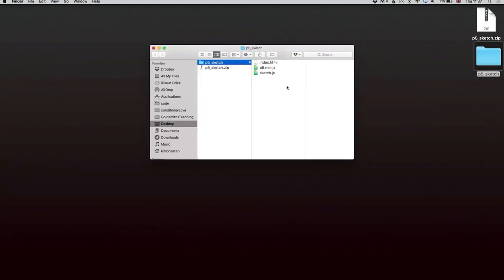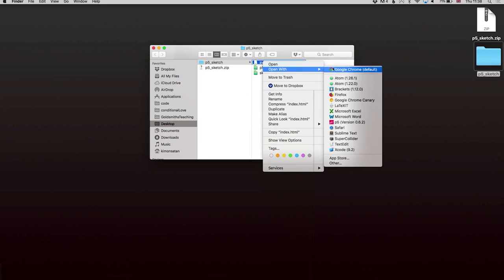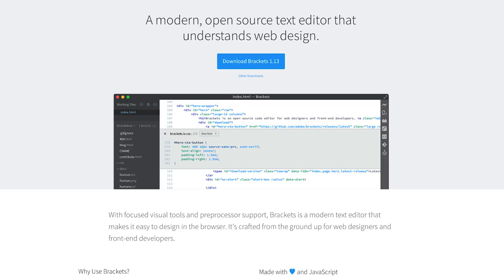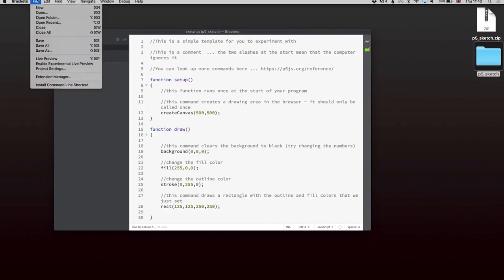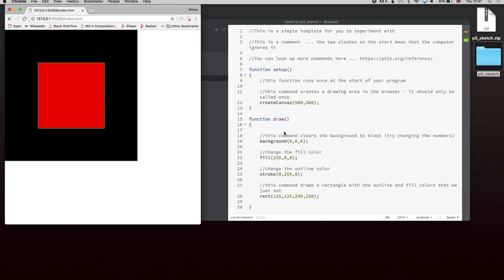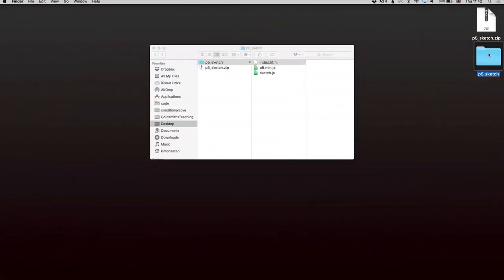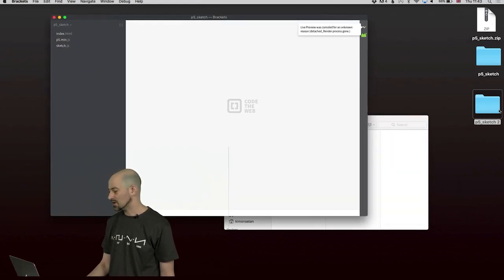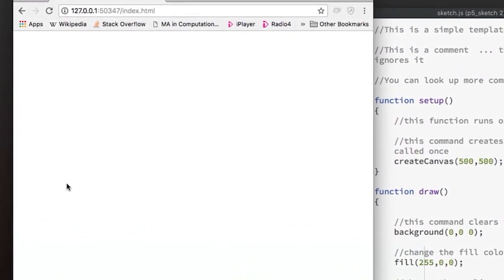Running your first program with Brackets - Introduction to Computer Programming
Link to this course:
Introduction to Computer Science and Programming Specialization
This MOOC provides you with the foundational skill set required to write computer programs. If you are interested in learning how to write interactive, graphical programs from an introductory level in a real programming language, this is the course for you. You will begin by learning the basics of editing and running programs. Then you will learn how to create 2D graphics using shapes and coordinates. Finally, you will learn how to create interactive graphics that you can control with the mouse. You will even solve a set of interactive puzzles using your coding skills in the Sleuth game which has been created especially for this course. The course uses the Javascript language and the p5.js library.

Coursera is a great online platform which is having skilled instructors and helping lots of students to grasp skills and be employable in different industries.  Thank you so much!,Thank you coursera and everyone involved in making this course back in London university.  This was a Great adventure and i learned so much along the way.